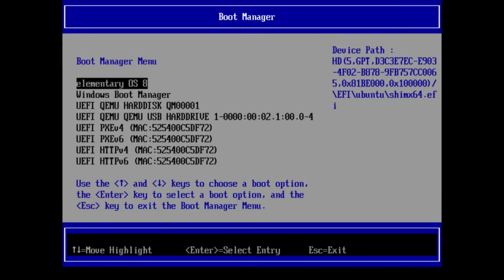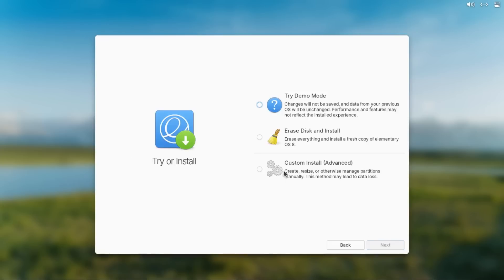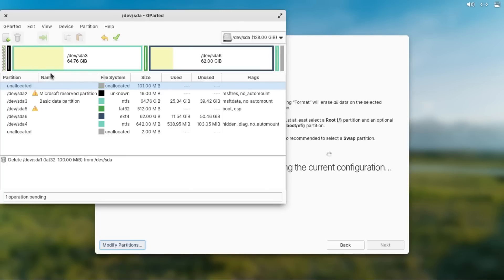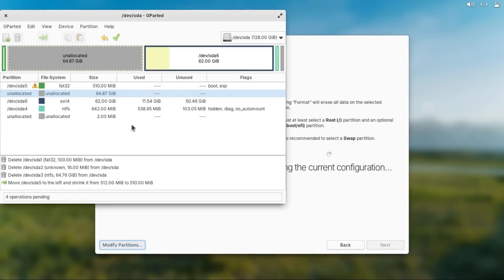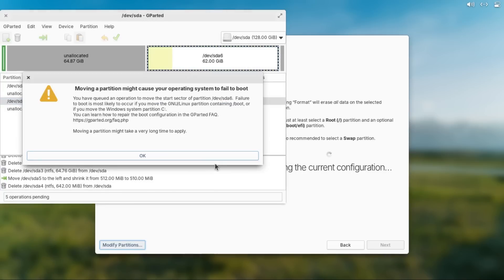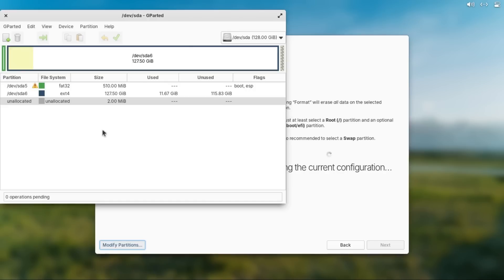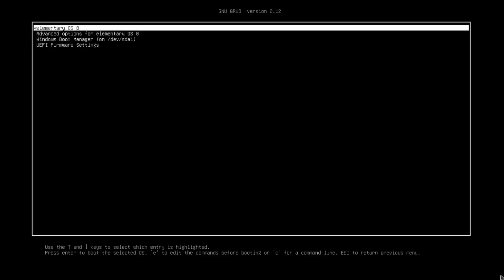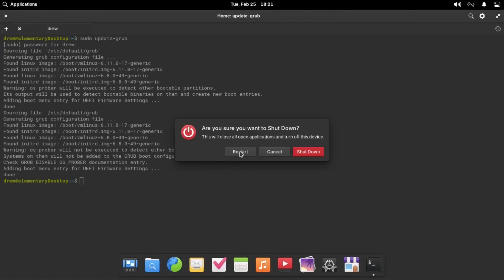How to Remove Windows from a Dual-boot with Elementary OS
In this video, I show you how to remove Windows after installing Elementary OS.

This video is part of a series entitled "A Guide to Switching to Linux | Elementary OS Edition". The purpose of this series is to make it easier for a Windows or Mac user to migrate to Linux (or in the case of this guide, Elementary OS specifically) by going over what Elementary OS is, how to install it, how to use it, and what to expect in your journey of switching from Windows/macOS to Linux, and kind of get you "jumpstarted" on Elementary OS.

Prerequisites: Elementary OS install media